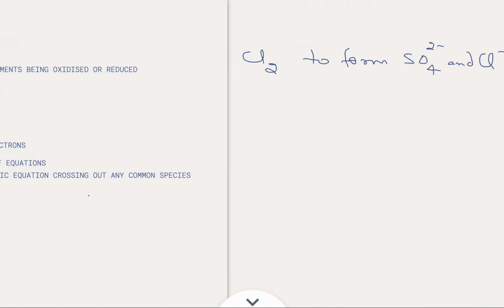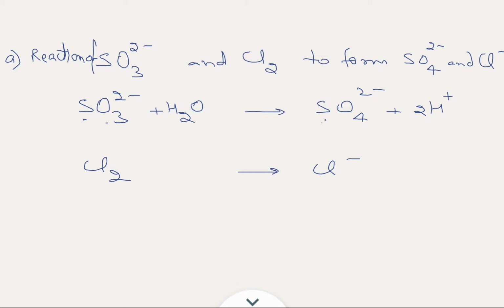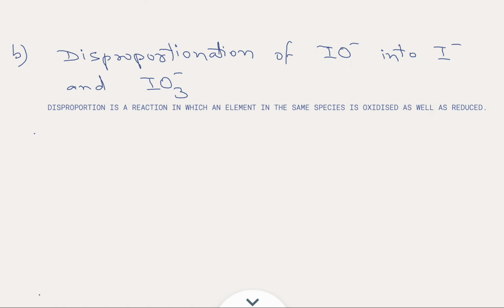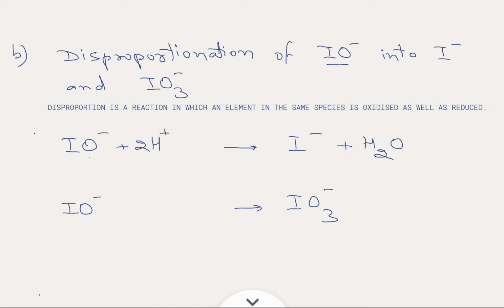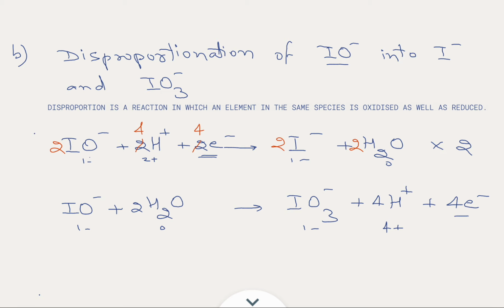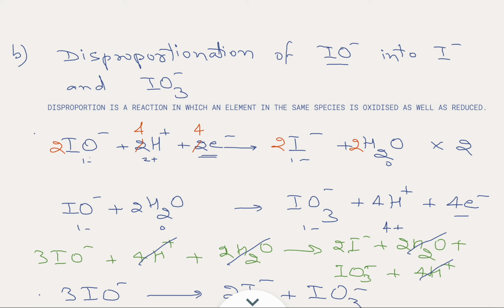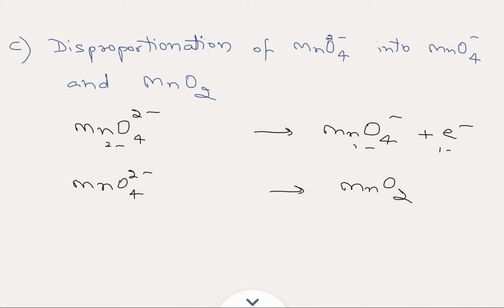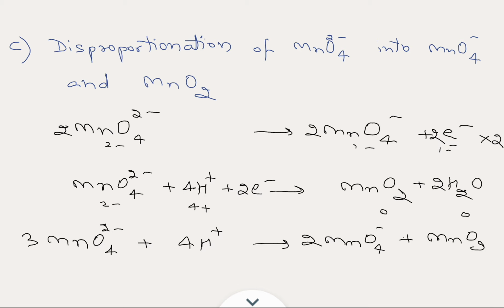WRITING HALF EQUATIONS FOR REDOX REACTIONS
I have created this video to explain how to write Ionic equations for Redox reactions by writing half equations for simple redox chemical reactionas well as for Disproportionation reactions which students sometimes find a bit challenging.